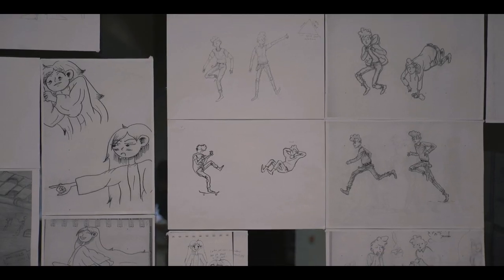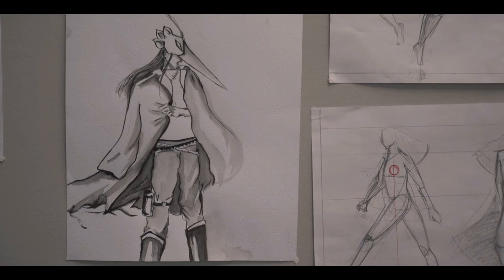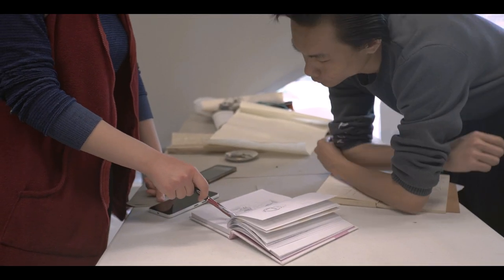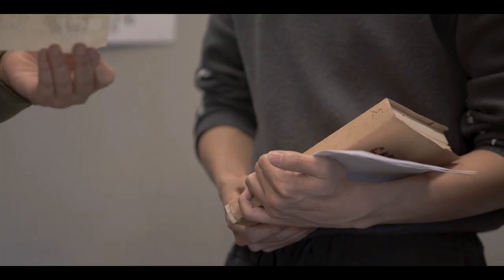Chinese Style Illustration Lab with Changqing Li